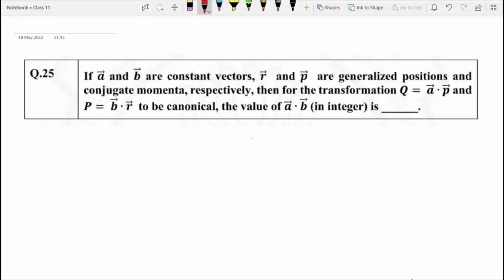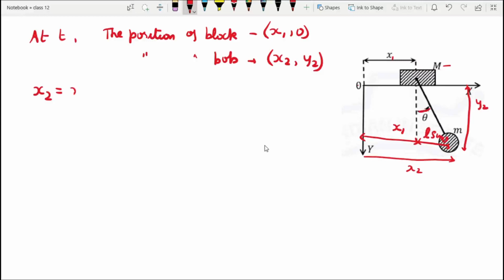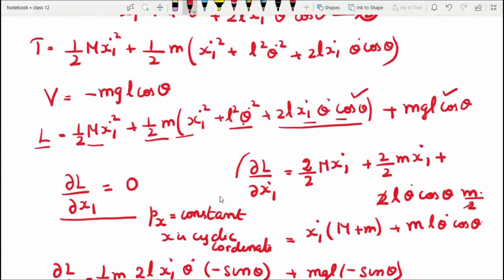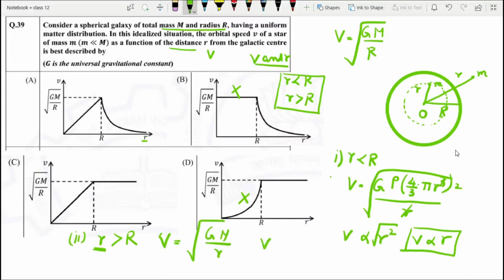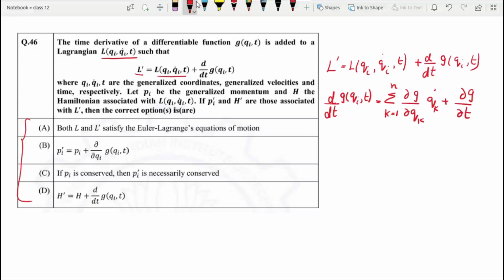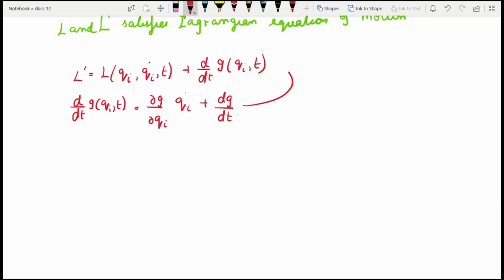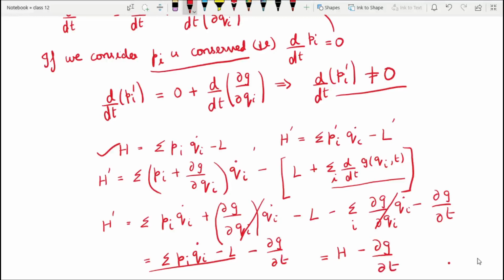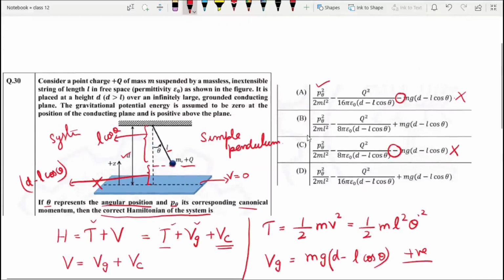GATE PHYSICS 2021 - Classical Mechanics